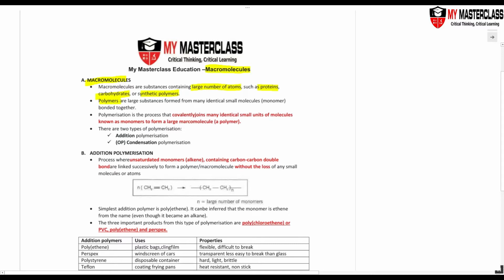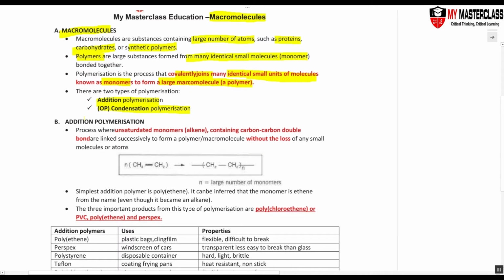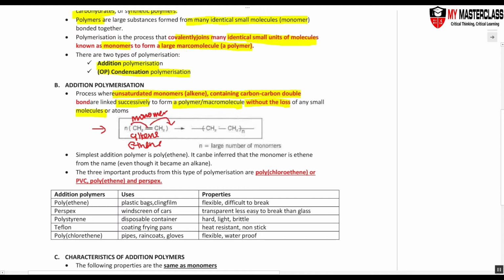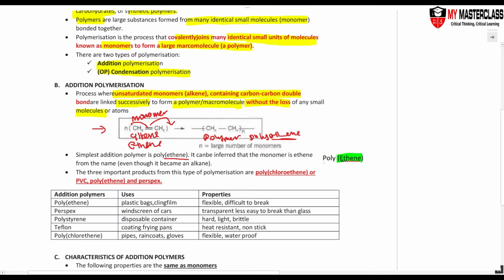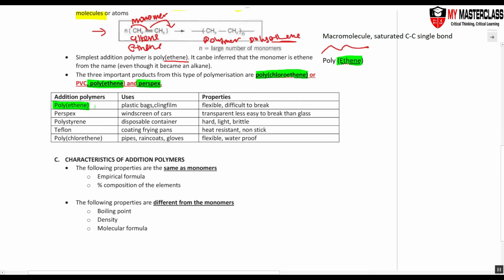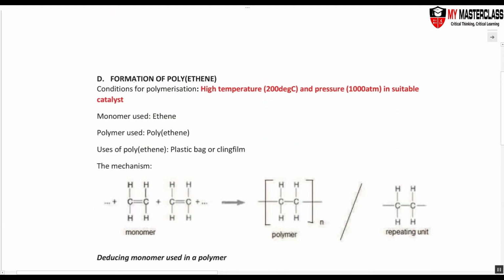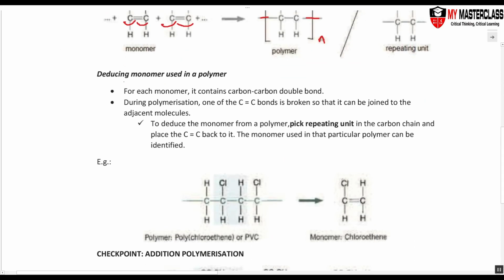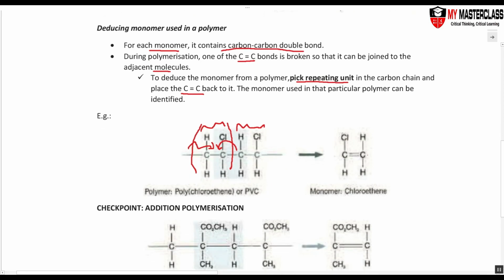Upper Sec IP Chem: Organic Chem - Addition Polymerisation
In this video:
- what are macromolecules and polymers
- the two types of polymerisation (addition, condensation)
- types of addition polymers, their uses and properties
- characteristics of addition polymers
- formation of poly(ethene), conditions required and the uses